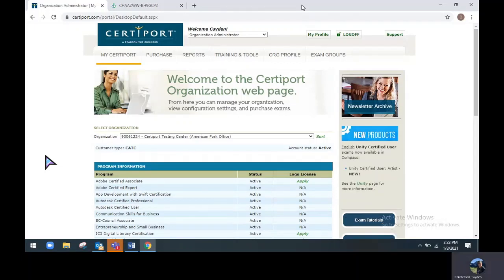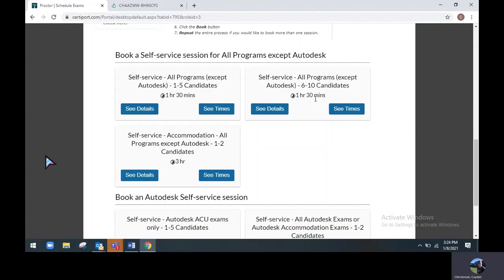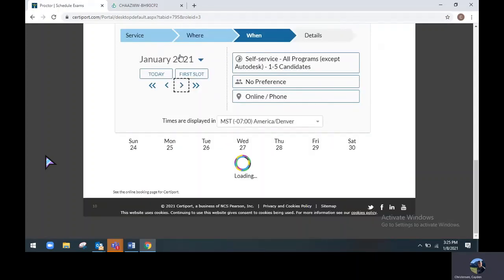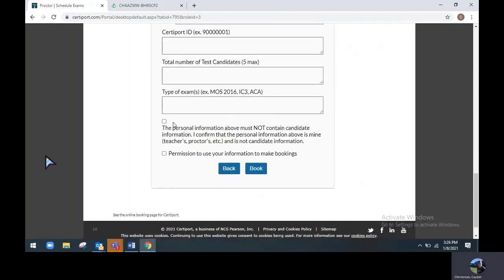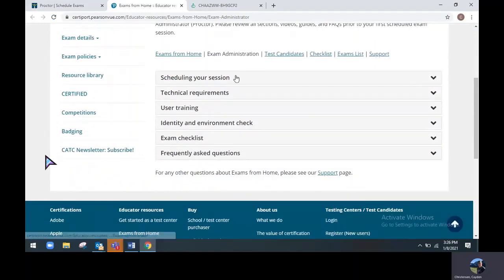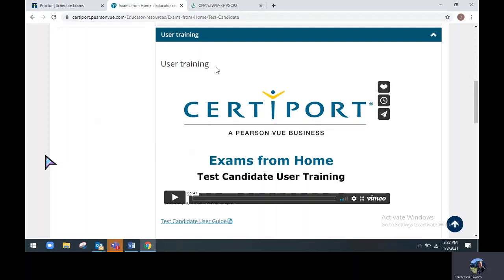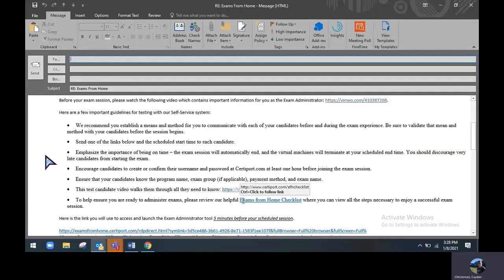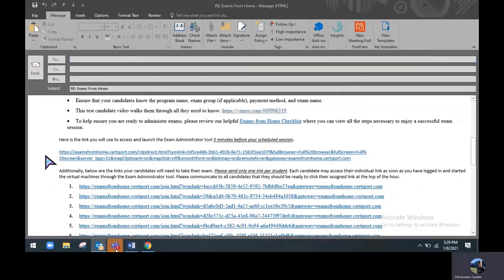Scheduling Certiport Exams from Home